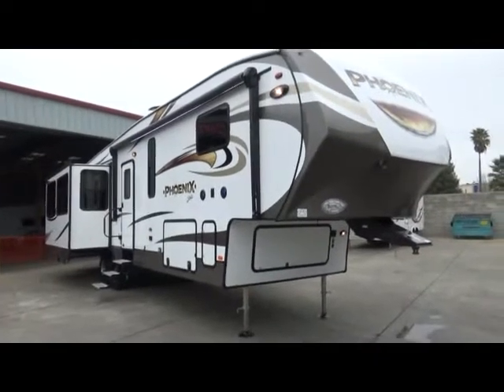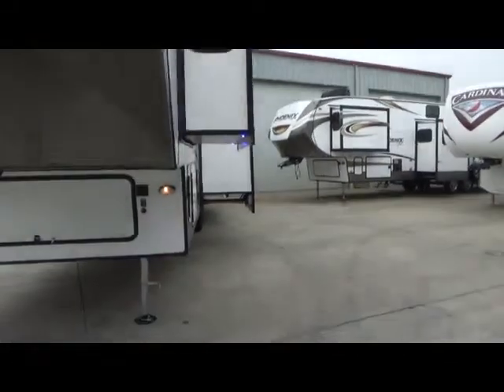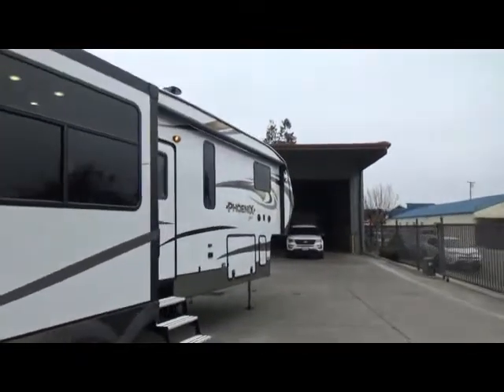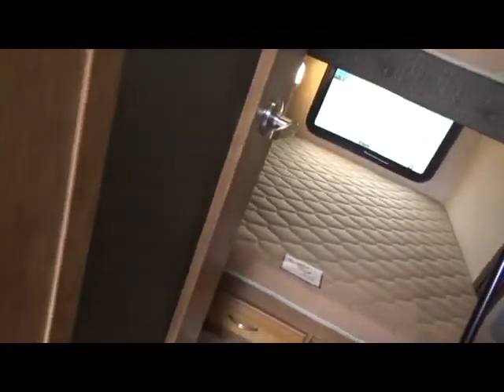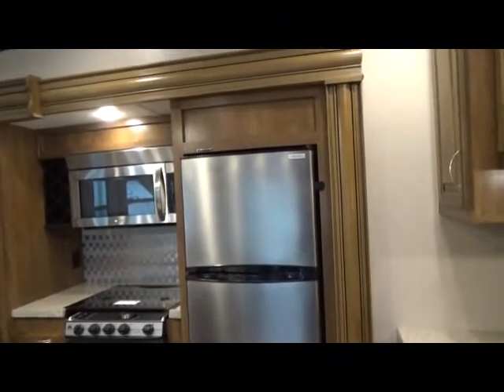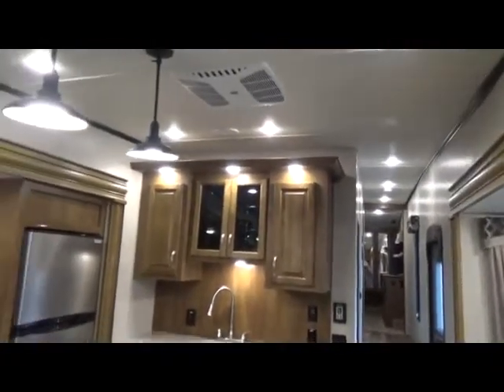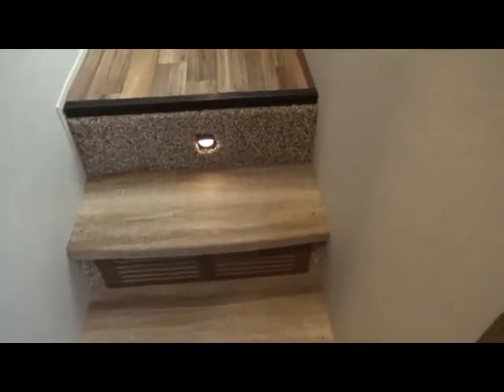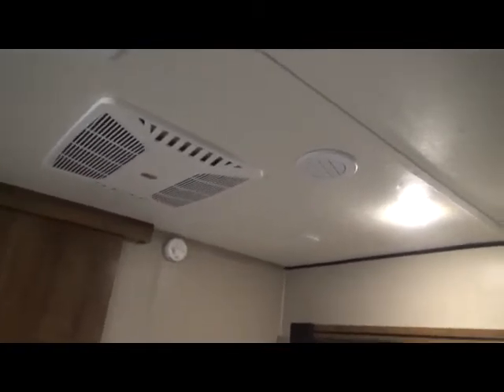2018 Shasta Phoenix 360BH / Referral Auto Group